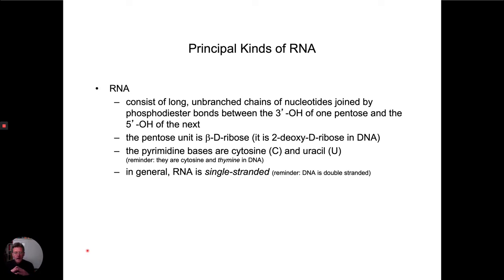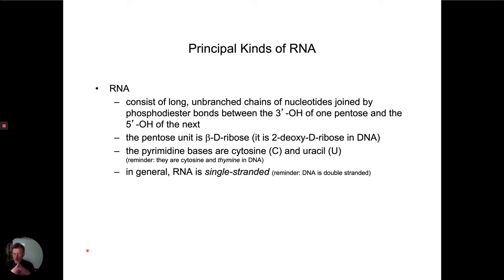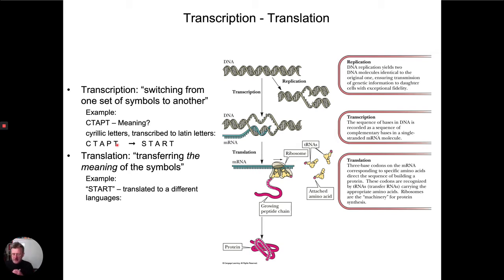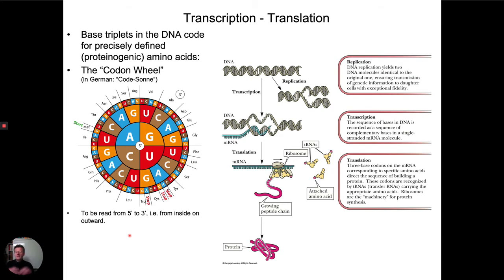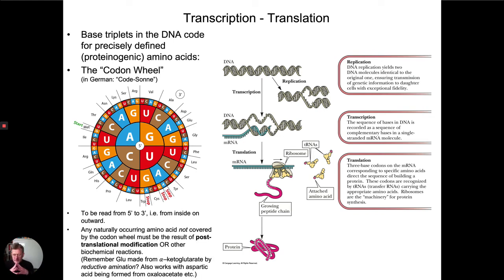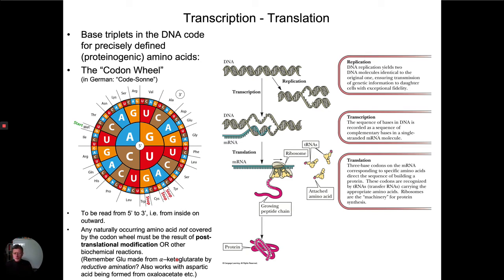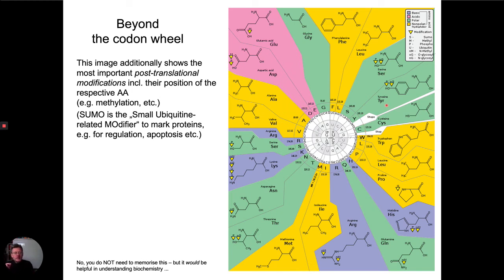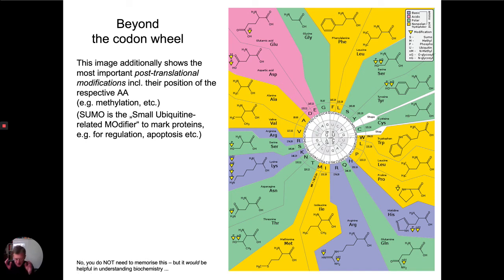Biochemistry (BIO4) 08-03 - Transcription, Translation, post translational modification